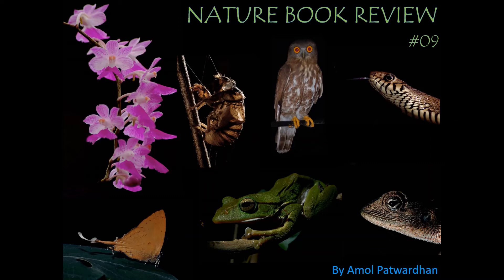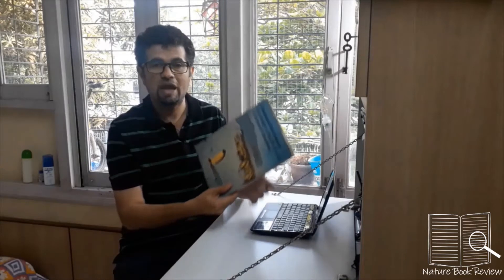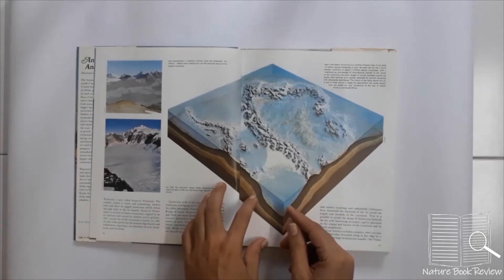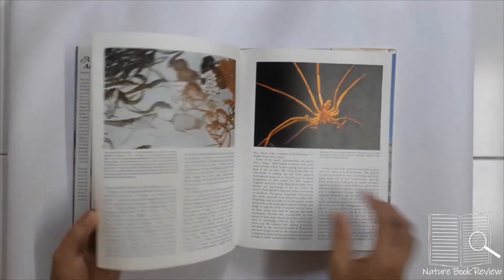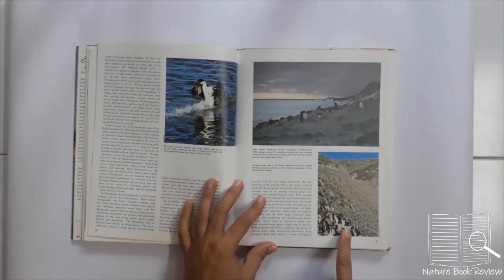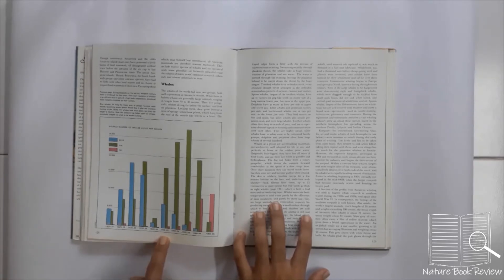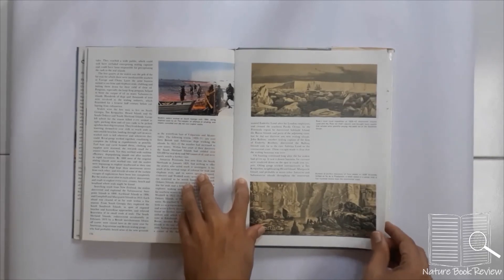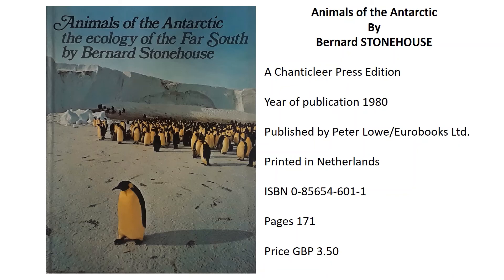Antarctica - world of seals, whales, penguins, albatrosses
Antarctica is one of the coldest, windiest and loftiest place on the planet. Though very harshest of the climate, it harbours variety of wildlife from tiny creatures to the largest of the animals. Contact of modern humans with this whitest of the continent is no longer than five hundred years. Traders created havoc in this beautiful place. Houses in Europe and America in nineteenth century were lit using oil extracted from blubbery animals of the Antarctic.